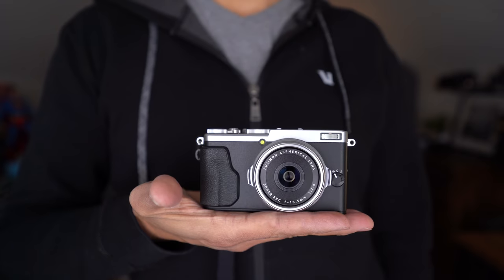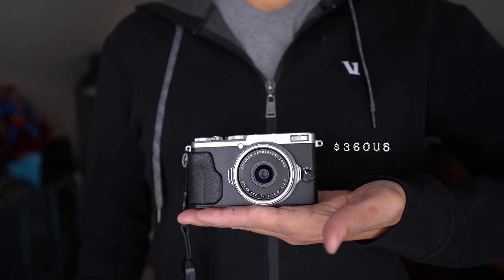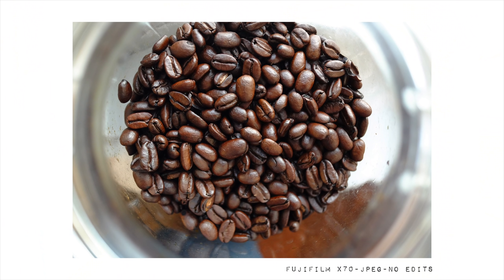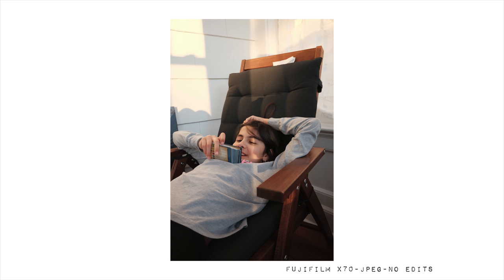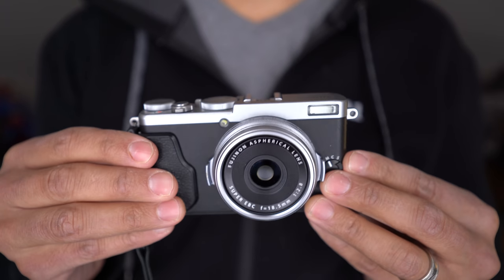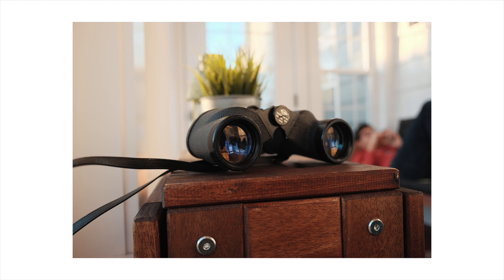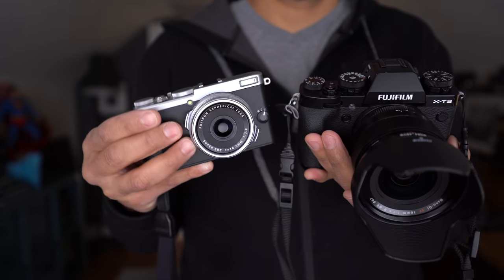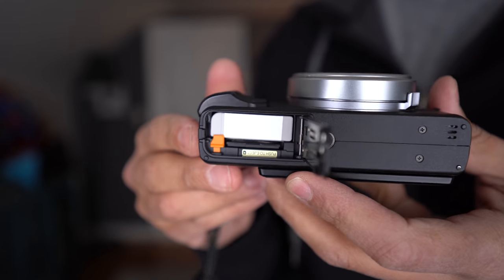I picked up Fujifilm's smallest camera.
I LOVE this little camera.  It's only been two weeks, but I can't stop staring at it.
*Correction XPro1 has X-trans 1.  I meant XT1 has the X-trans2.  But you knew that.